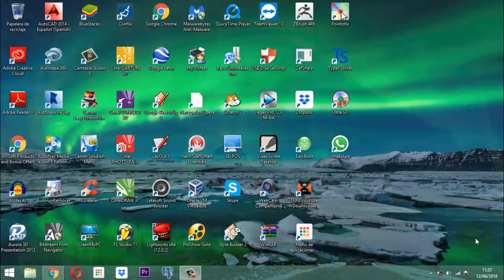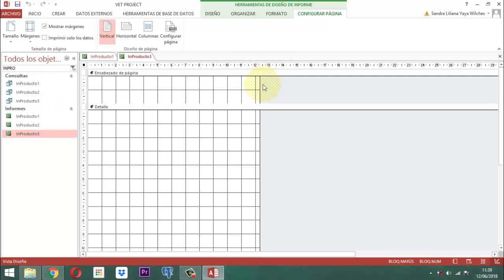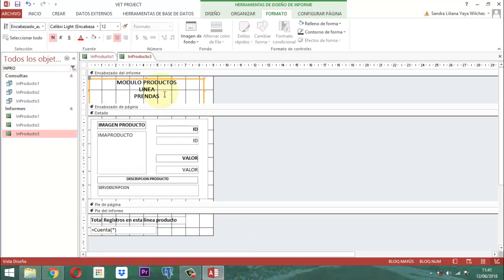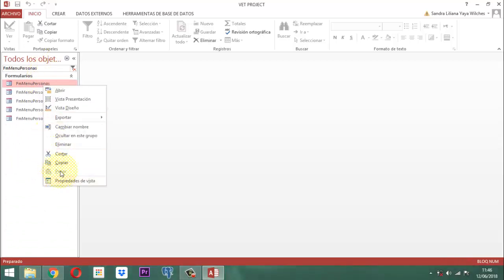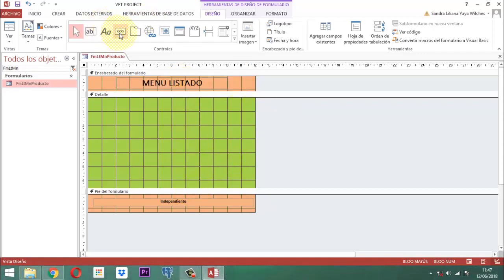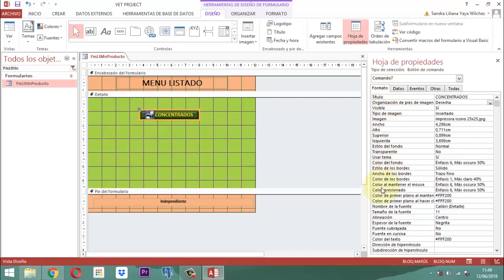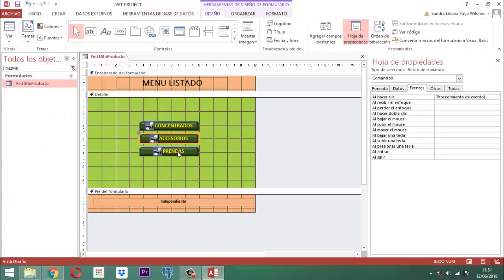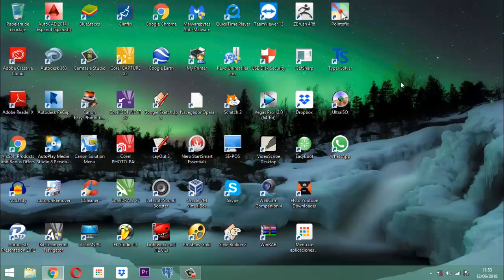Vet Project 133 Módulo Productos LT03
Este video aplica ilustración sobre construcción de los informes para el módulo productos de la base de datos relacional Vet Project entrega 03
informe línea prendas